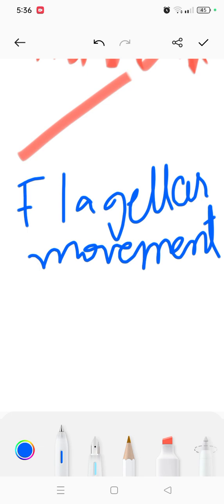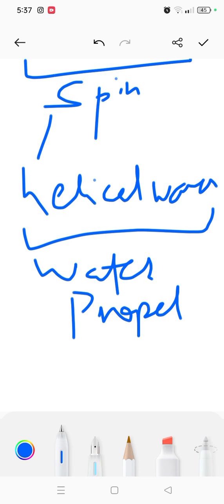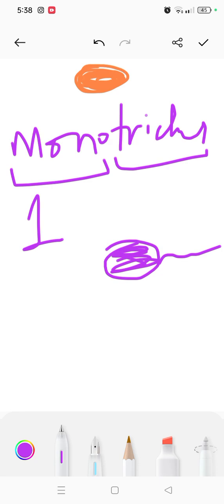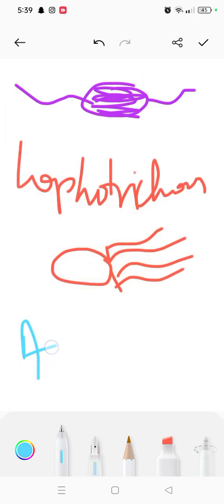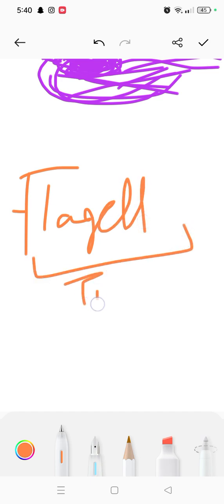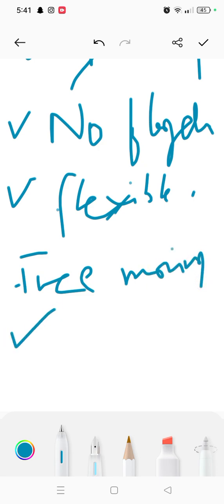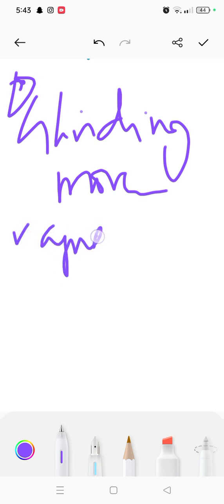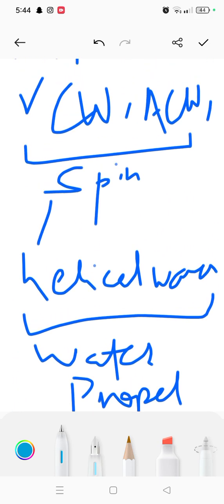flagellar, spirochaetal and glinding movement